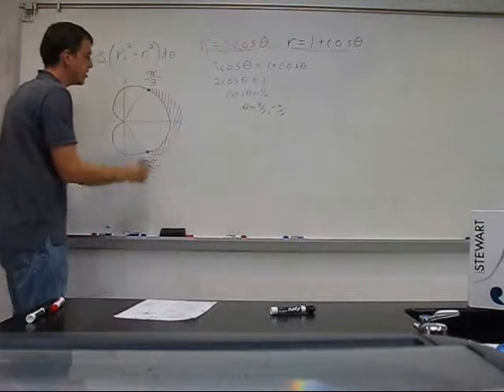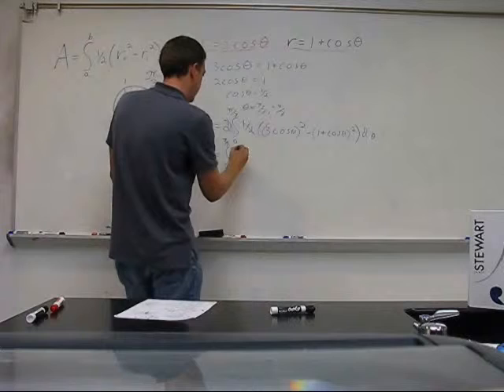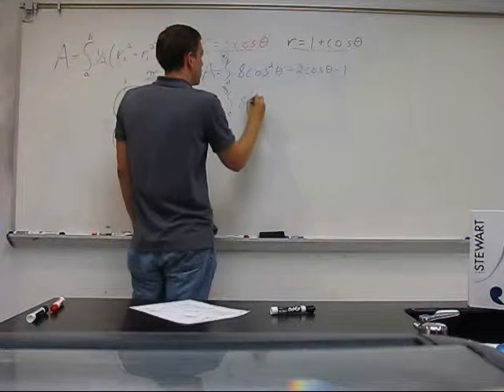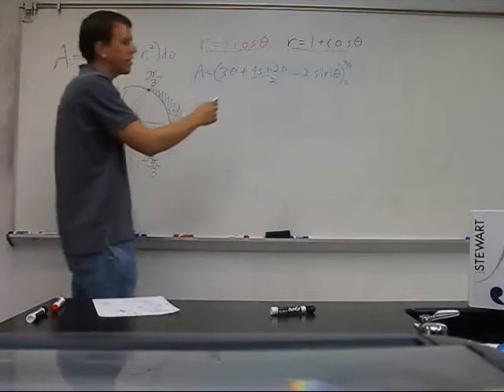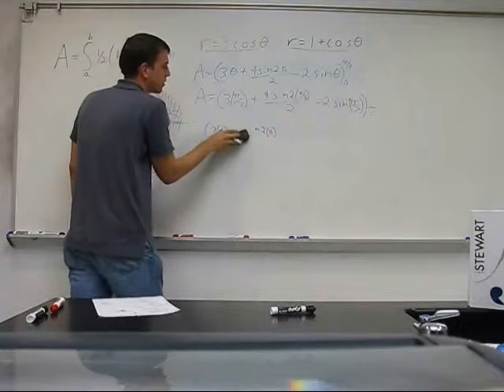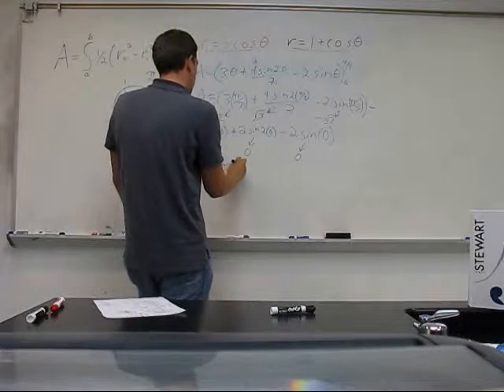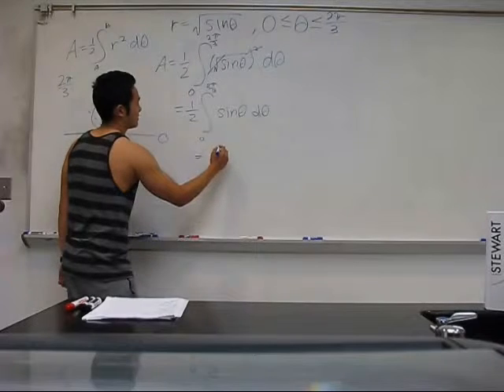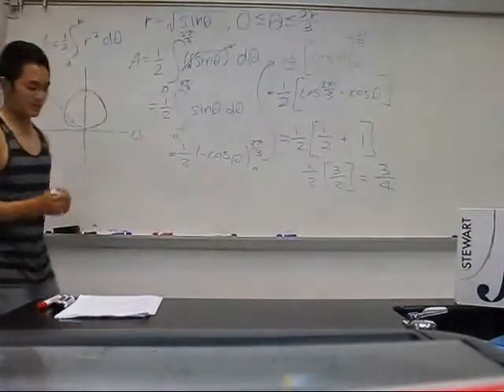MathExtraCredit Part 2